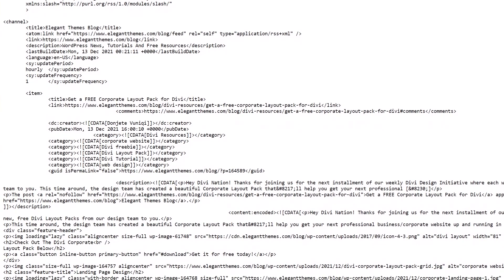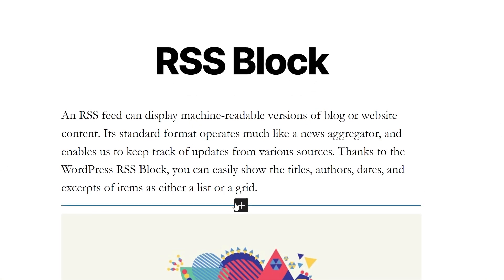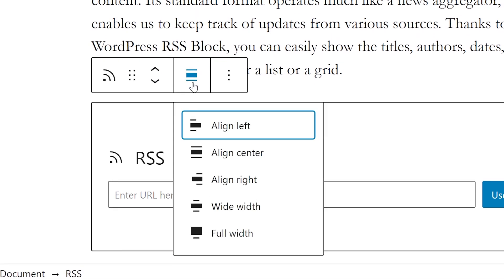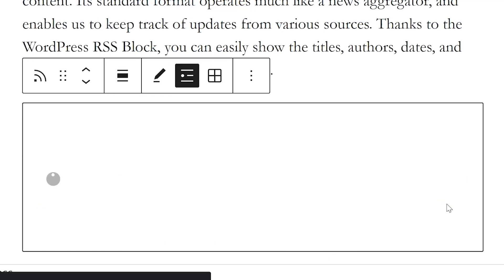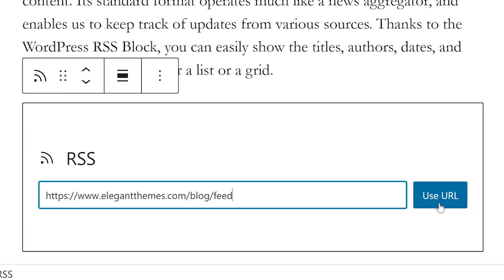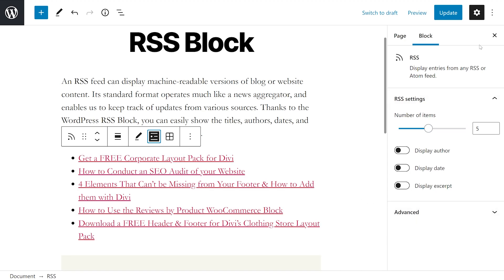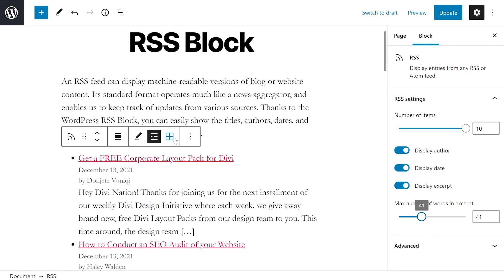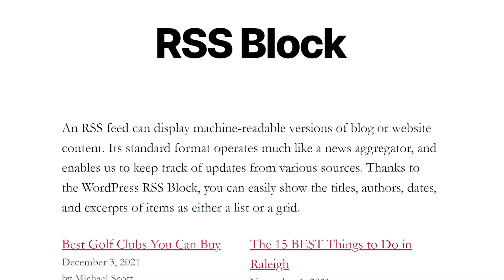How to Use the WordPress RSS Block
In today's video, we'll learn how to use the WordPress RSS block.